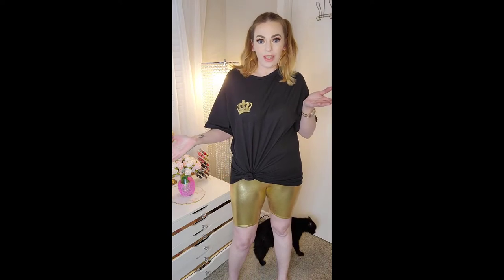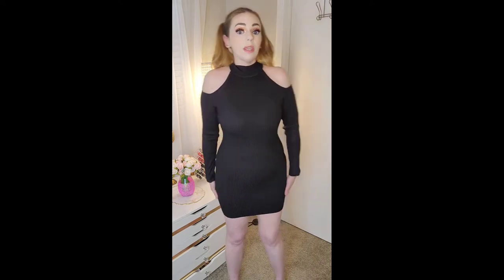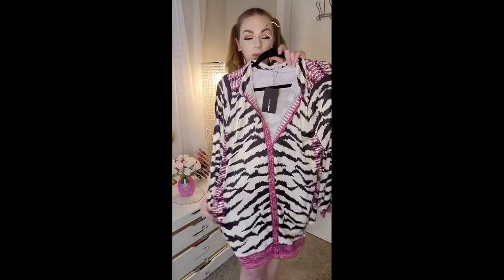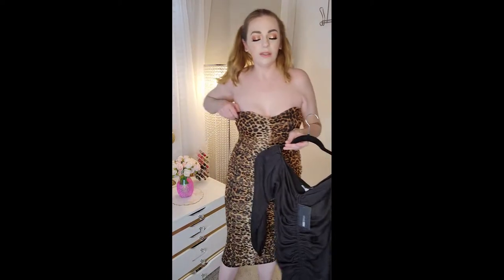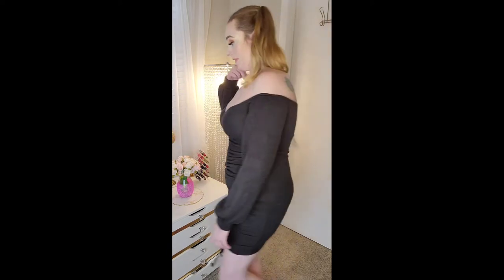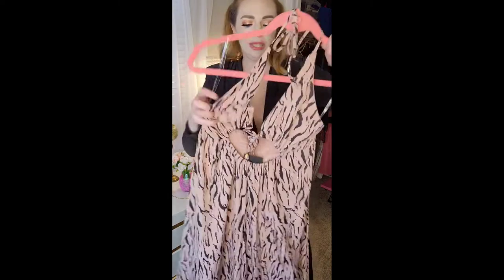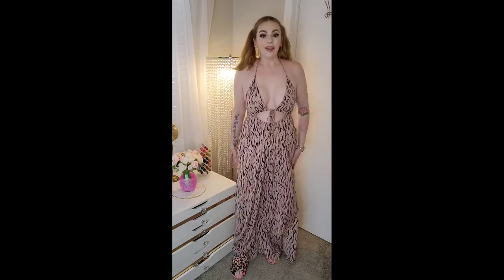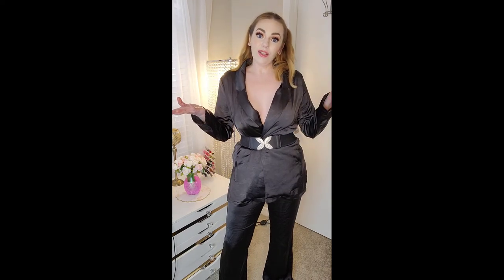Huge Fashion Nova Try On Haul Fall/Winter 2021. Dresses!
*** PRODUCTS MENTIONED ***